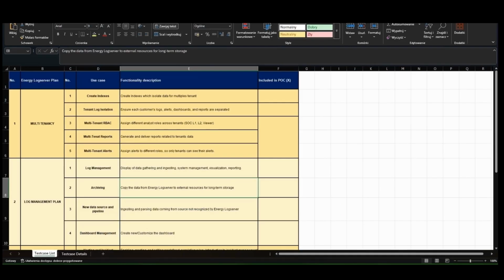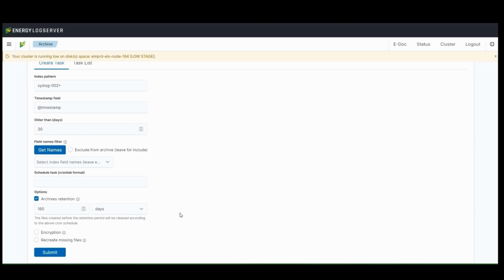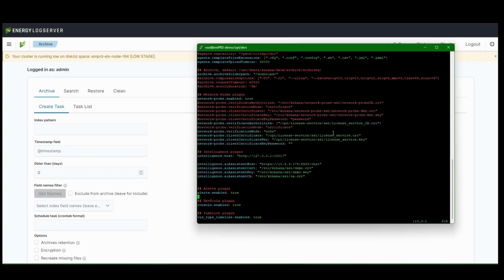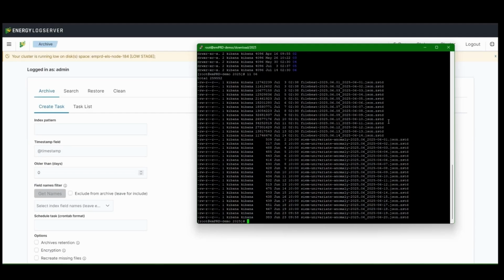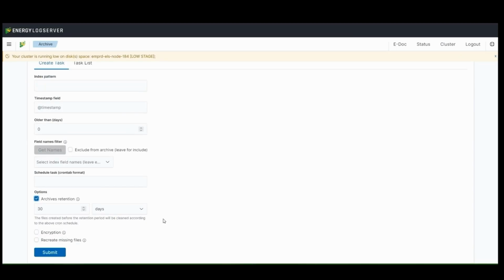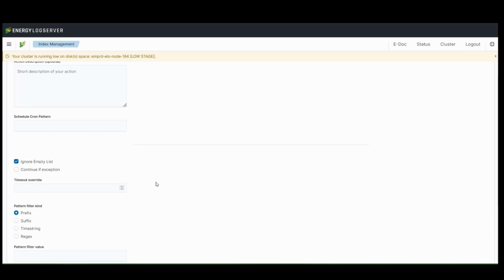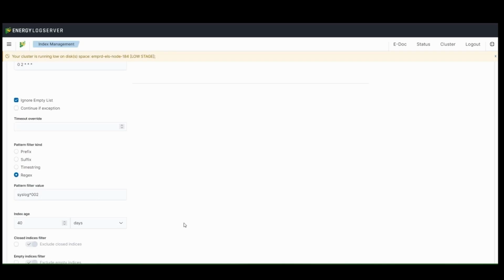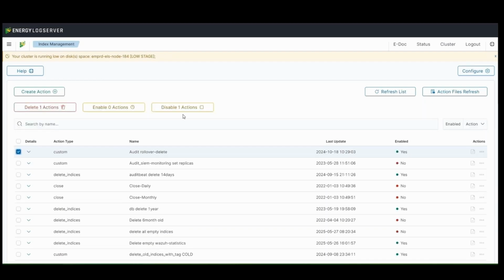MSSP Setup Part-5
Archiving to copy the Indexes per Tenant and Index management to delete them - retention time setup for each Tenant & Index Pattern